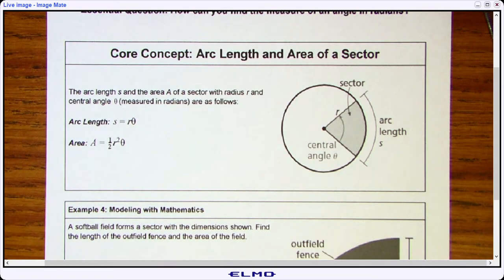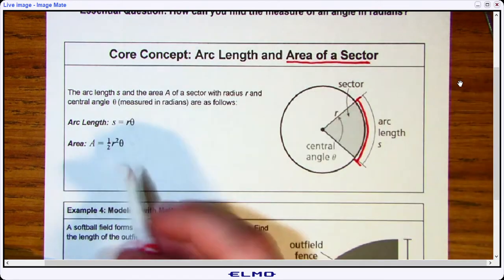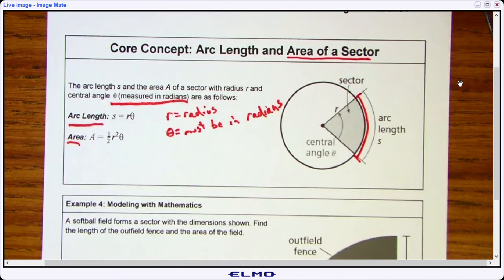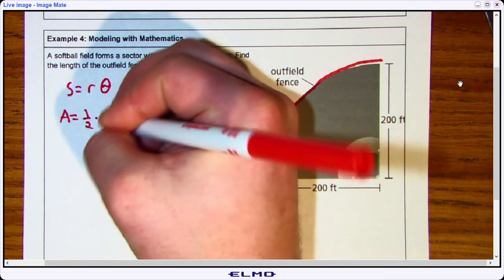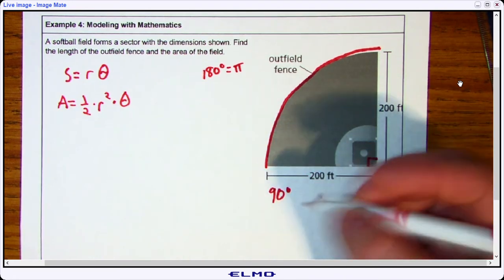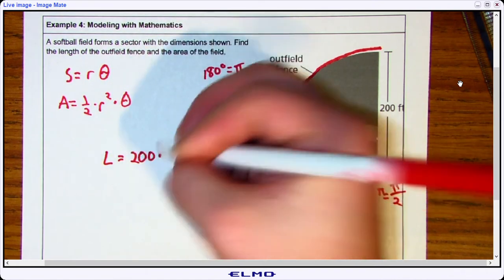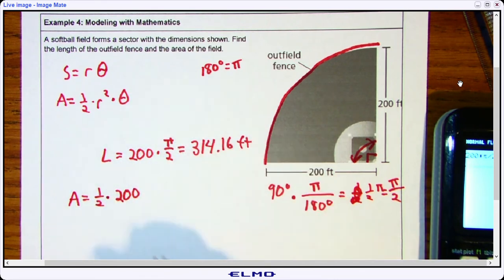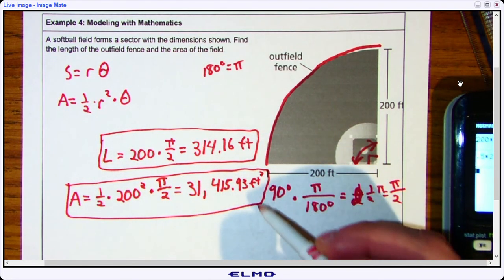Arc Length and Area of a Sector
Big Ideas
Algebra II
Section 9.2